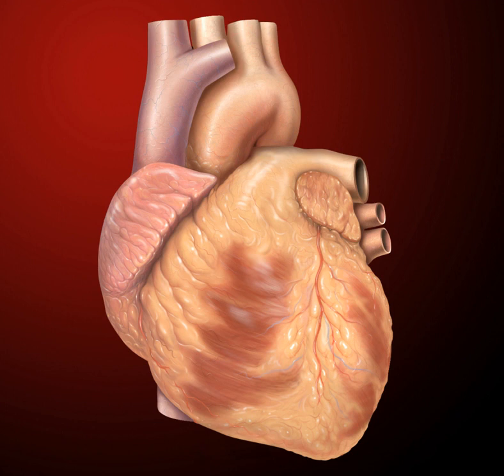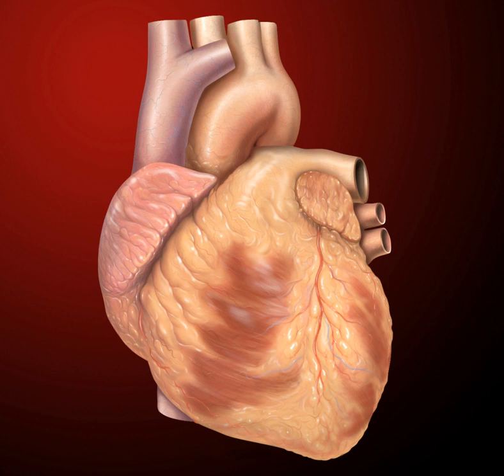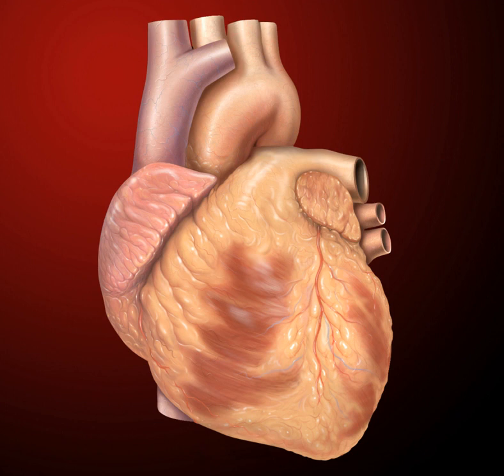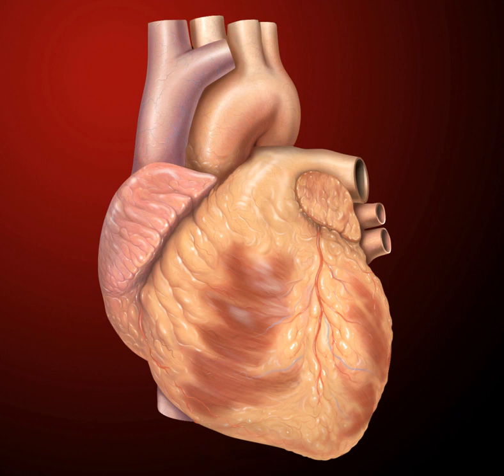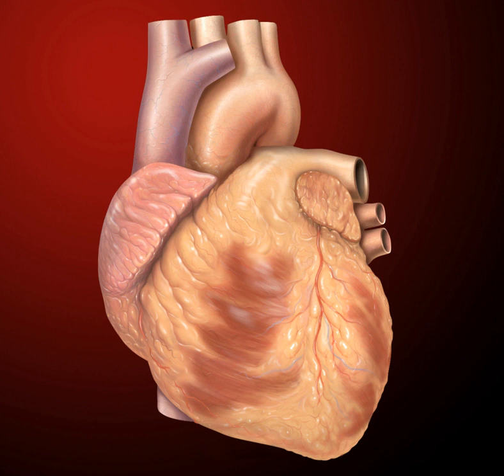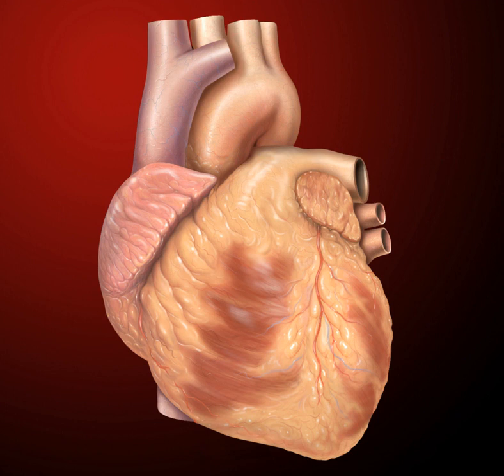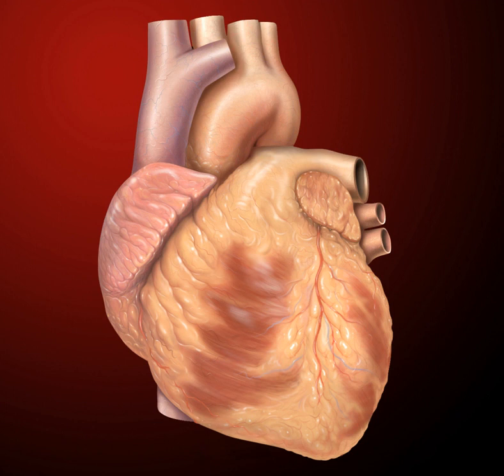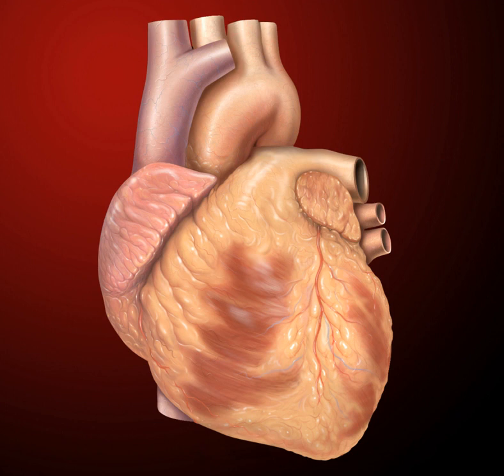Human Heart Educational Video | Wikipedia Audio Article: How the Heart Works | Heart Learning Videos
What is a human heart educational video?
A human heart educational video tutorial (also called explainer video) is a great way to explore how the heart works and why it's so important to our bodies. This heart education video provides an in-depth look at the structure of the heart and how it pumps blood throughout the body. It can also explain the different types of heart disease and the treatments available for them. Additionally, the video delves into the lifestyle choices that can help keep the heart healthy. By using thorough explanations, this Wiki audio article video makes the human heart come alive and be understandable even to those with no medical background. Ultimately, a human heart educational tutorial video is a great tool for teaching people, students and kids what the heart organ, and the importance of taking care of their hearts and how to do so.

How the Heart Works:
The heart is an amazing and complex organ that performs the vital task of pumping oxygen and nutrients throughout the body by circulating blood. It's part of the cardiovascular system. Its main components are four chambers, two upper atria and two lower ventricles. The atria collect blood from the body and lungs, and then pump it into the ventricles. The ventricles then contract to pump the blood out of the heart & into the body. Blood flows out of the heart through the aorta and pulmonary artery, both of which branch off from the left ventricle. The aorta carries oxygen-rich blood to the body, while the pulmonary artery transports oxygen-poor blood back to the lungs for oxygenation. Valves within the heart open and close to prevent blood from flowing in the wrong direction. Each beat of the heart is divided into two parts: the systole & the diastole. During the systole, the heart contracts, allowing blood to be pumped out of the heart. During the diastole, the heart relaxes and opens, allowing blood to fill the heart before the next systole. The electrical system of the heart coordinates the contraction and relaxation of the heart and the opening and closing of the valves. The normally functioning heart works in a steady rhythm and pumps an adequate amount of blood, providing oxygen and nutrients to the body. However, this balance can be disrupted due to diseases such as coronary artery disease & cardiovascular disease, which can cause heart rhythm abnormalities, leading to a decrease in the amount of blood the heart pumps. Understanding how the heart works is an important first step toward preventing and treating heart-related illnesses.

Why are human heart learning videos important?
Human heart learning videos are an important educational tool as they provide a visual representation of the complexities of the human heart. By watching such videos, viewers can gain a better understanding of the heart’s anatomy and its various functions. This can help them to understand the way heart disease can affect the entire body and how to better treat, manage and prevent it. The videos can also provide an invaluable tool for professionals such as nurses, doctors and emergency responders to better understand and care for patients. The videos are also valuable tools to teach school children about the health of their heart. Human heart learning tutorial videos are not just educational, but can be a valuable source of entertainment and engagement for viewers. Through animation and narration, the instructional videos can provide a fun and interactive way to learn about the heart and create an enjoyable viewing experience in the process. By enticing viewers, the videos can help to nurture a lifelong interest in cardiovascular health and instruct and educate them about the importance of the human cardiovascular system.

The Cardiovascular System - Explained:
The cardiovascular system is a crucial part of the human body responsible for keeping us healthy and functioning. This system is composed of the heart, blood vessels, and the blood that flows through them. It pumps oxygen-rich blood throughout the body, providing it with the oxygen and other essential substances it needs to survive.